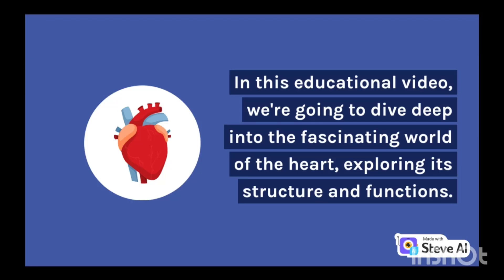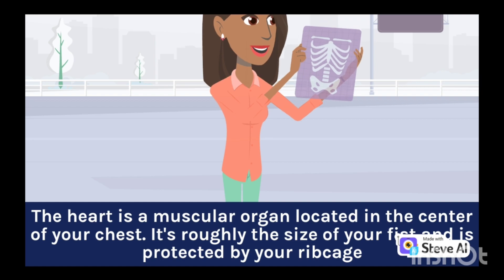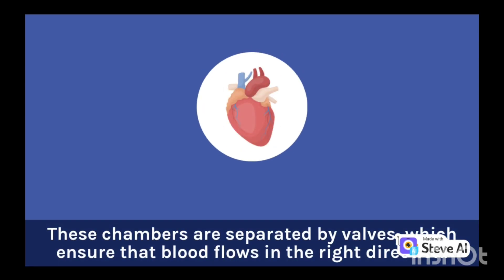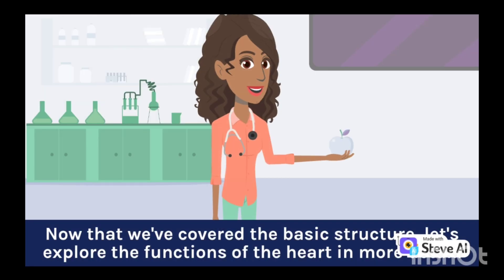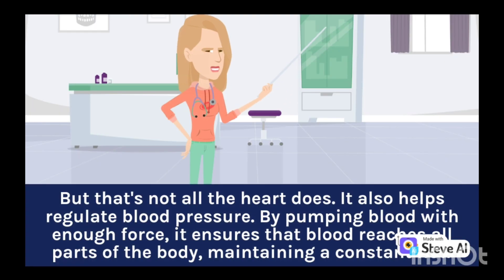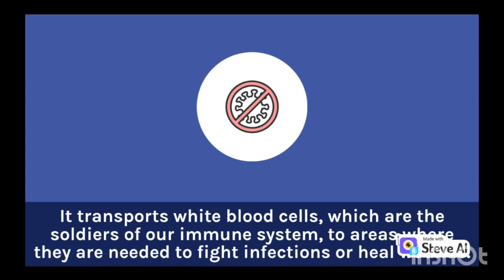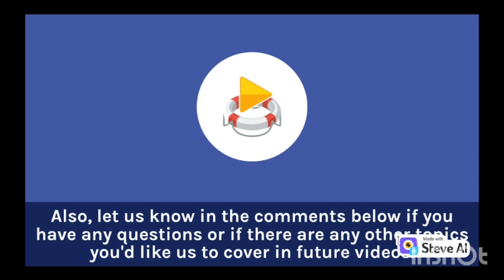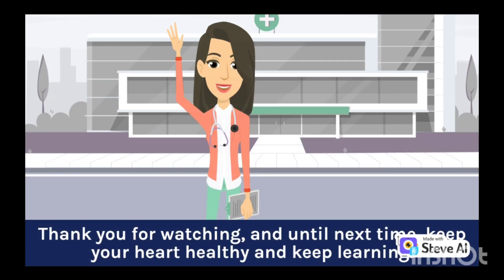Structure and function of heart in short | CBSE | ICSE | NEET education biology heart .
What is the heart? How does it work? And why is it so important? In this educational video, we're going to dive deep into the fascinating world of the heart, exploring its structure and functions. So grab a seat, get ready to learn, and let's embark on this exciting journey together.

Did you know that your heart is an incredible organ that beats around 100,000 times a day? That's right! It's constantly working to keep you alive and pumping blood throughout your body. But what exactly is the heart and how does it do its job? Let's find out.

The heart is a muscular organ located in the center of your chest. It's roughly the size of your fist and is protected by your ribcage. But don't let its small size fool you, it has a big responsibility! The heart's main job is to pump oxygen-rich blood to all the different parts of your body, delivering vital nutrients and removing waste products.

Now, let's take a closer look at the structure of the heart. It is divided into four chambers: two upper chambers called the atria and two lower chambers called the ventricles. These chambers are separated by valves, which ensure that blood flows in the right direction.

But how does the heart actually pump blood? Well, it's all thanks to a powerful electrical system that sends signals to the heart muscles, making them contract and relax in a coordinated way. This rhythmic contraction creates the familiar lub-dub sound of your heartbeat.

Now that we've covered the basic structure, let's explore the functions of the heart in more detail.

First and foremost, the heart's main function is to circulate blood. It receives deoxygenated blood from the body through the veins and pumps it to the lungs, where it picks up oxygen and gets rid of carbon dioxide. Then, the oxygenated blood returns to the heart and is pumped out to the rest of the body, providing oxygen and nutrients to all the organs and tissues.

But that's not all the heart does. It also helps regulate blood pressure. By pumping blood with enough force, it ensures that blood reaches all parts of the body, maintaining a constant flow. And if blood pressure drops, the heart can increase its pumping rate to compensate and keep everything running smoothly.

Furthermore, the heart plays a crucial role in the immune system. It transports white blood cells, which are the soldiers of our immune system, to areas where they are needed to fight infections or heal wounds. So, not only is the heart responsible for physical well-being, but it also helps us stay healthy and fight off illnesses.

Now that we've covered the structure and functions of the heart, it's time for a call-to-action.

In conclusion, the heart is a remarkable organ that keeps us alive by pumping blood and providing vital nutrients to our body. Its structure and functions are nothing short of fascinating. So next time you feel your heart beating, take a moment to appreciate the incredible work it does.